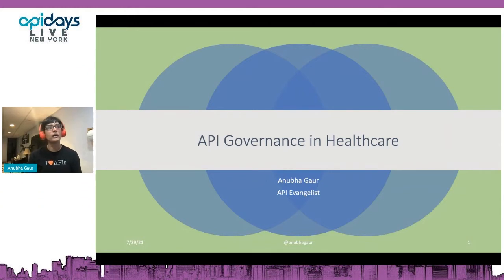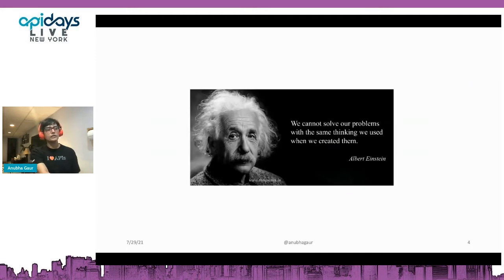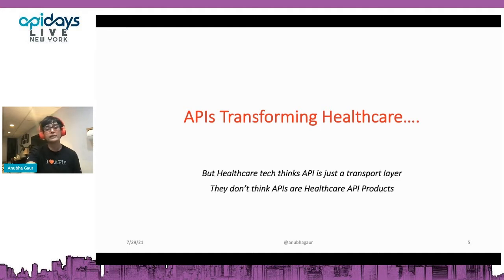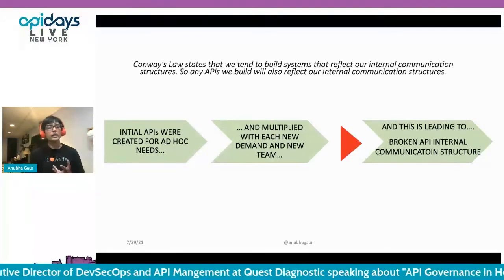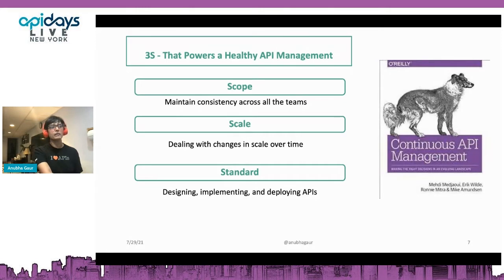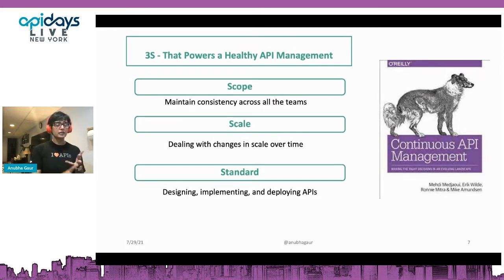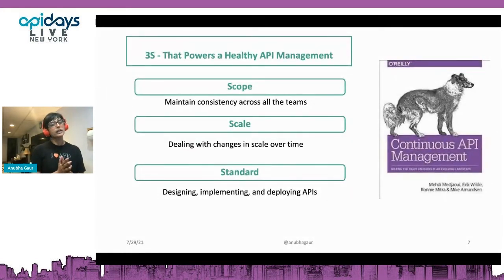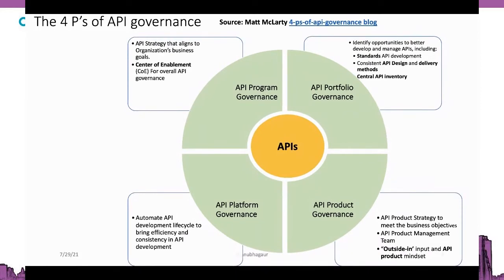Apidays LIVE NewYork 2021 - API Governance in Healthcare By Anubha Gaur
API Governance in Healthcare
Anubha Gaur, Executive Director of DevSecOps and API Mangement at Quest Diagnostic